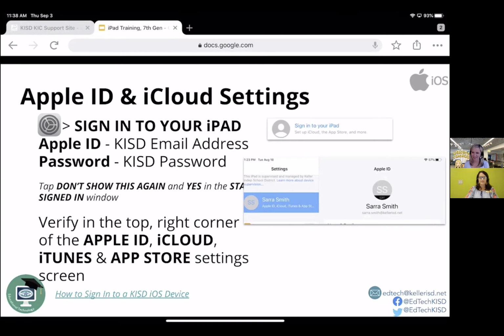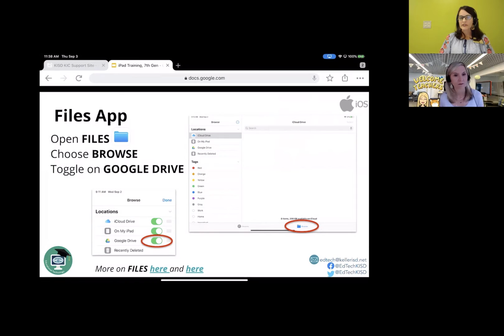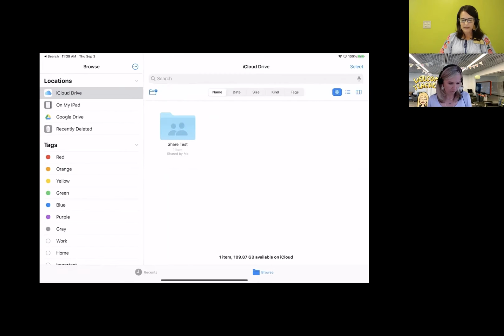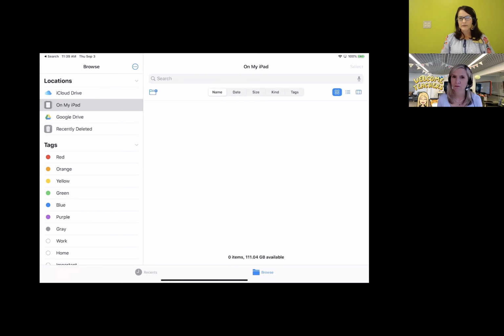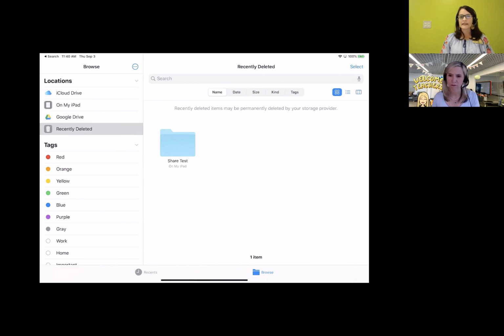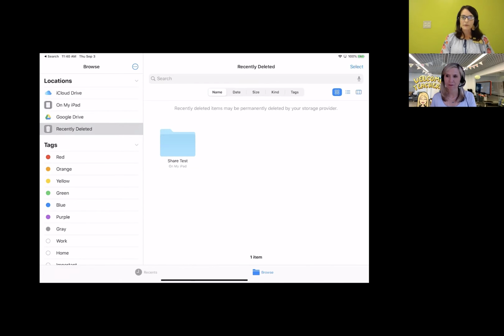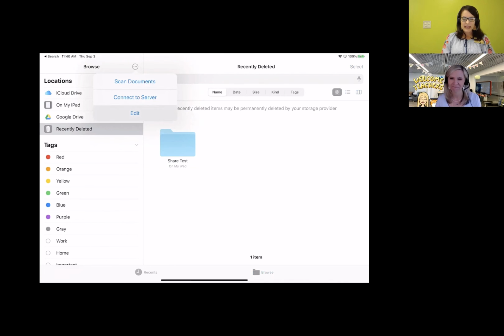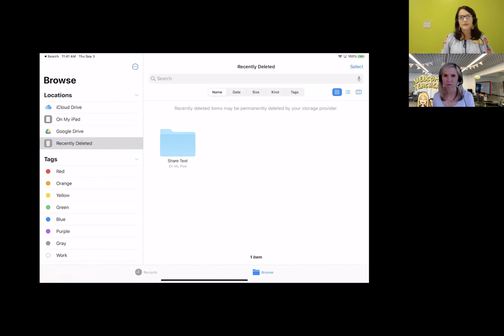03 iPad Basics Series - My Files